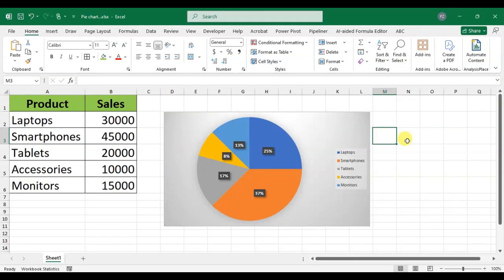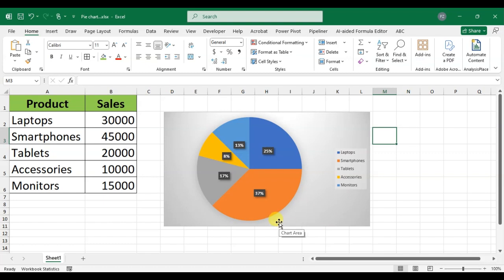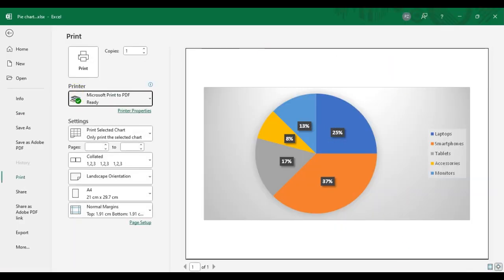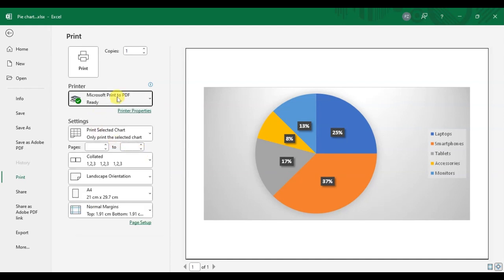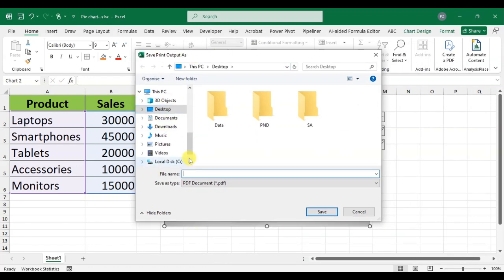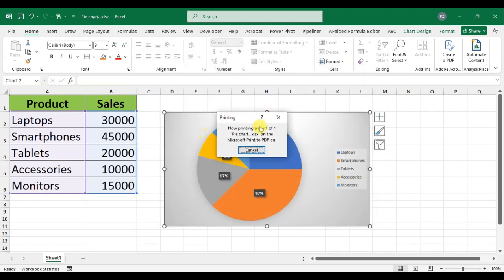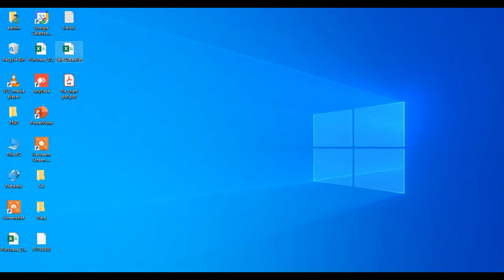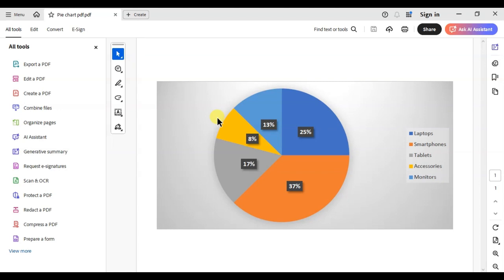How To Save Pie Chart From Excel As PDF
in this video we will learn how to save pie chart from excel as pdf. i already created pie chart so just select it and press ctrl p to open print preview. then choose microsoft print to pdf and click print. give file name and save it, now pie chart saved in pdf format.